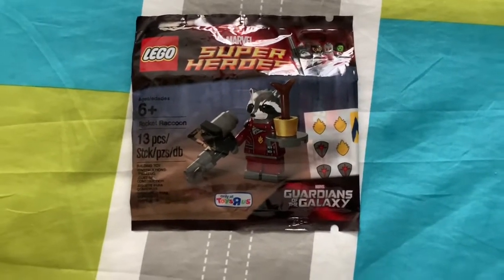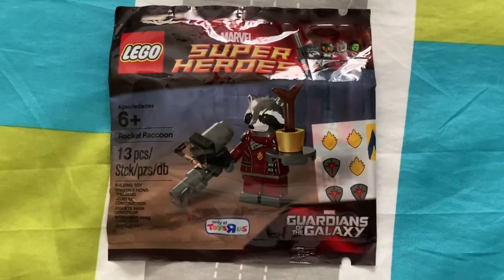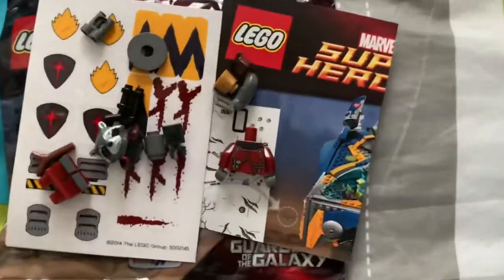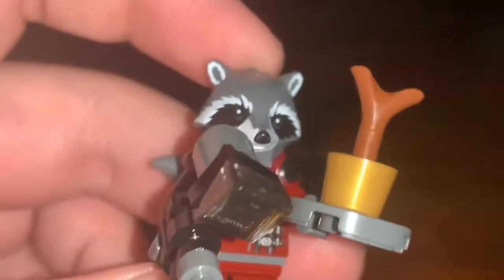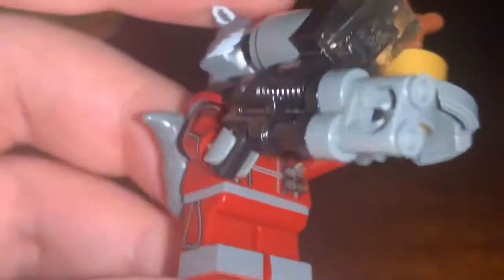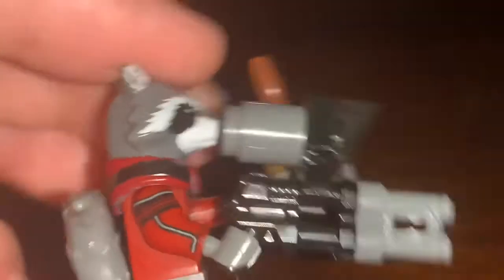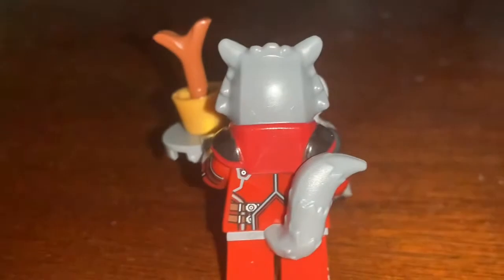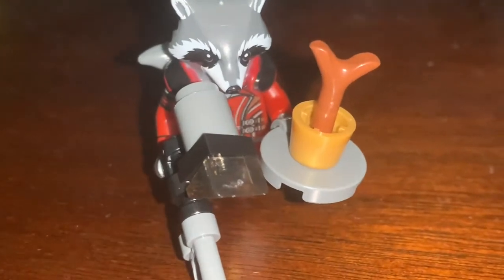Lego Rocket Raccoon Polybag Review